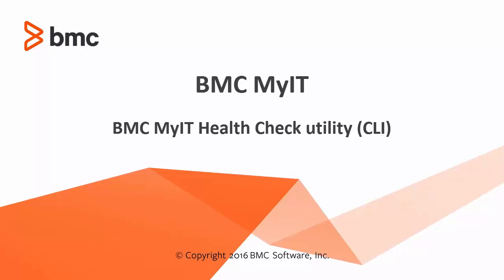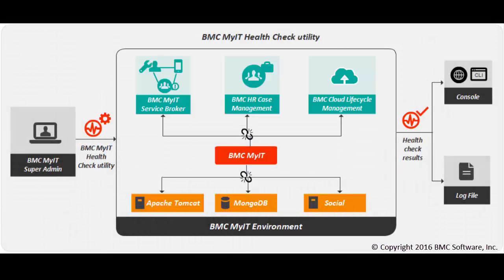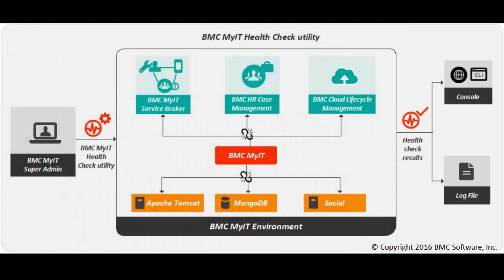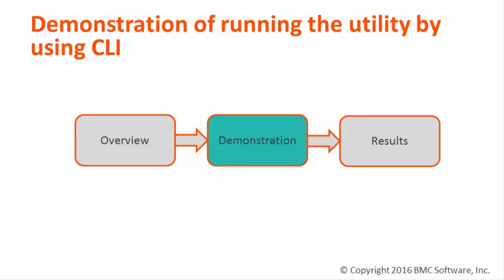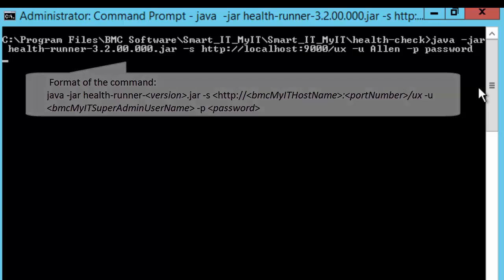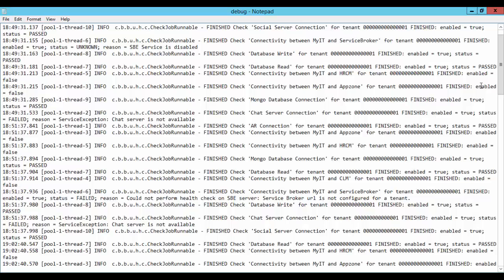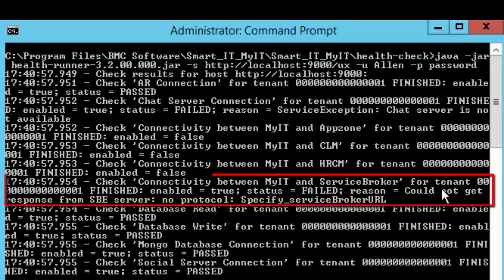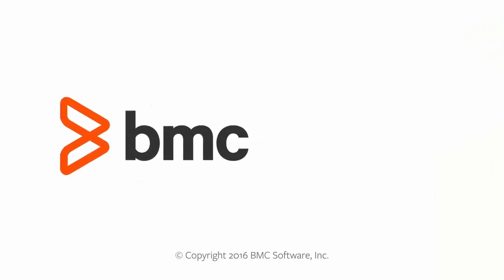Running the BMC MyIT Health Check utility from CLI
In this video, Bhakti Paranjpe, an Information Developer at BMC Software, video provides an overview and a demonstration of running health checks from Command Line Interface in a BMC MyIT environment, by using the BMC MyIT Health Check utility. This utility helps you narrow down the possible causes of connectivity and configuration issues, and check the overall health of your BMC MyIT environment.

For more information on this topic, see the BMC Online Documentation Portal